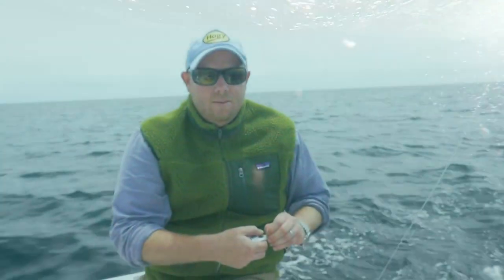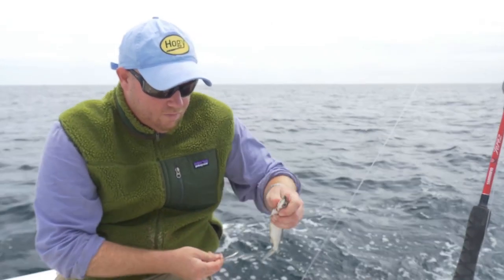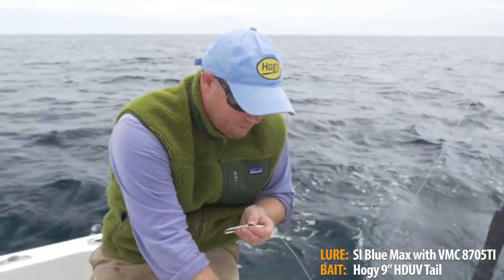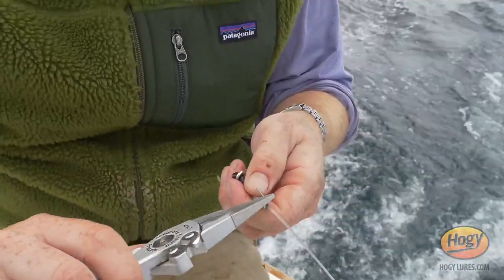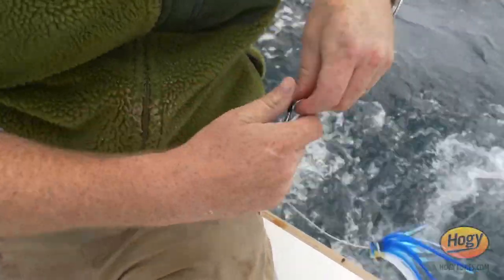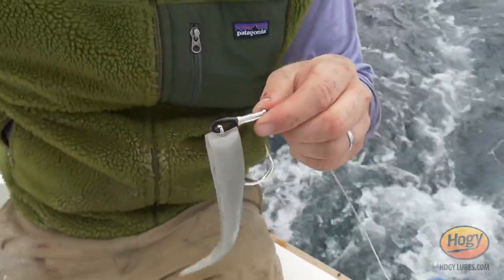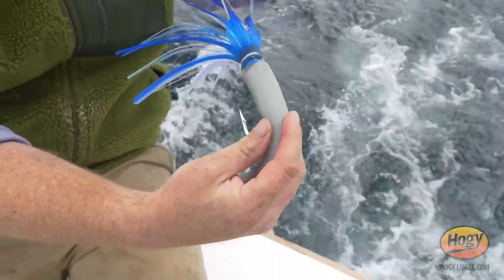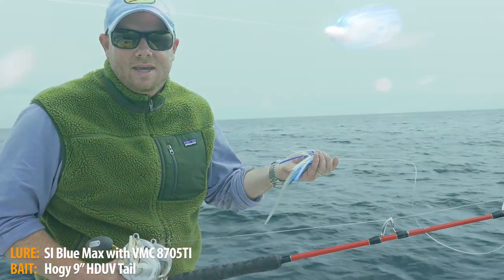Bluefin Tuna with Hogy Softbaits and Joe Shute Head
Captain Mike Hogans shows us how to troll for tuna with the Joe Shute Bluemax Hogy Trolling Lure.